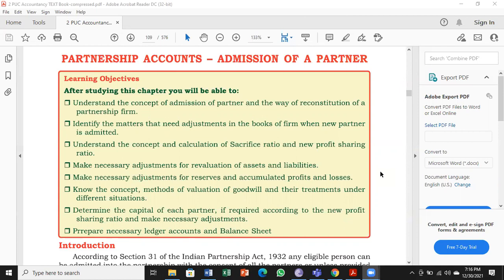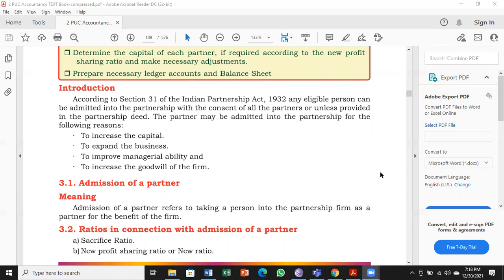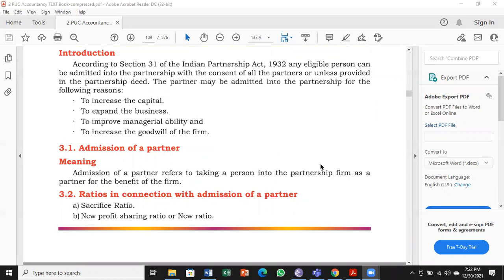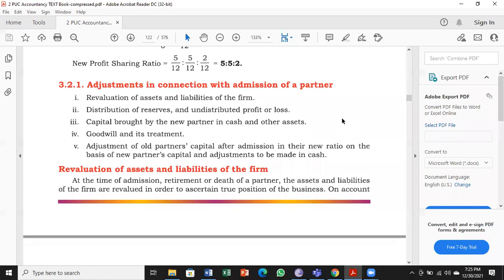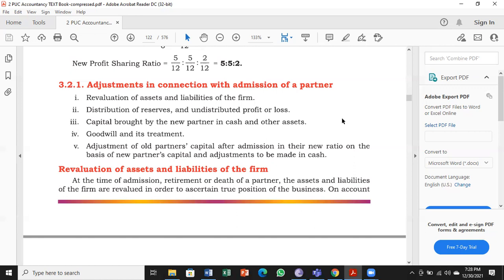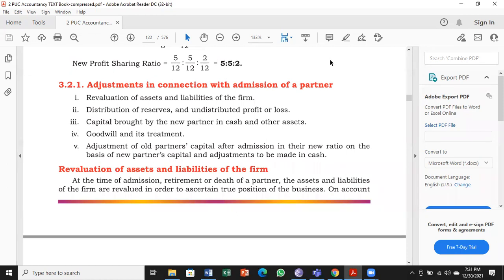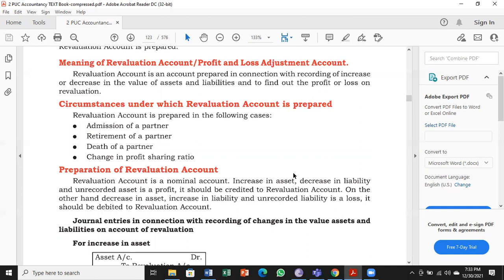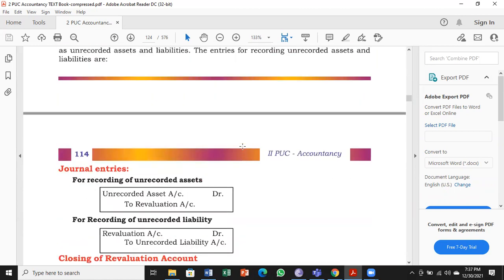2nd PUC Accountancy or 12th Standard Accountancy CBSE & ICSE syllabus--Admission of partner theory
2nd PUC Accountancy or 12th Standard Accountancy CBSE & ICSE syllabus--Admission of partner theory